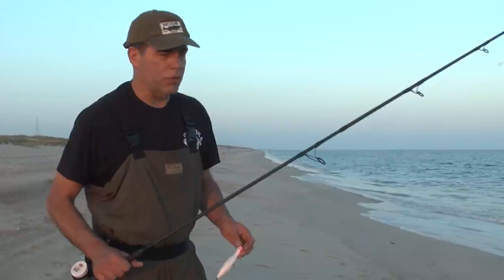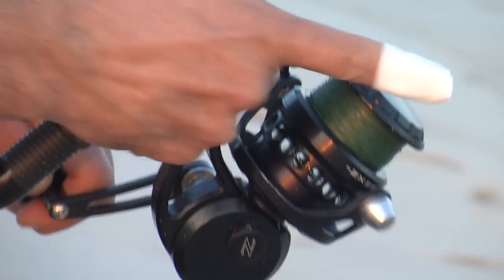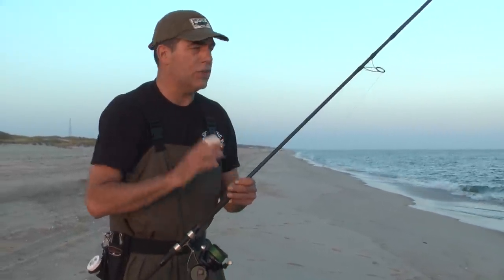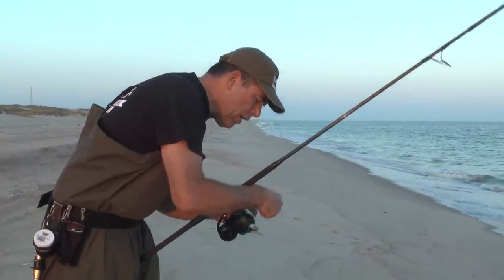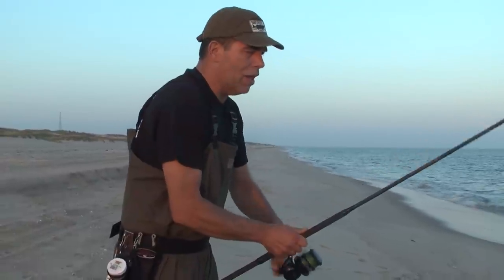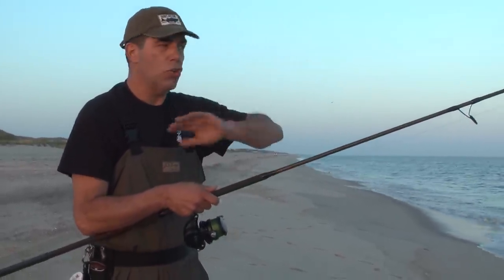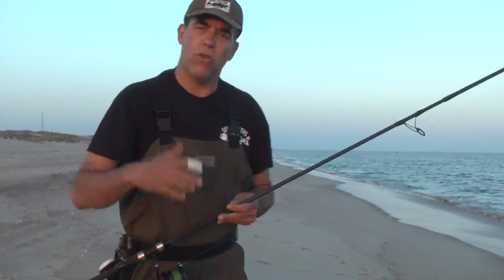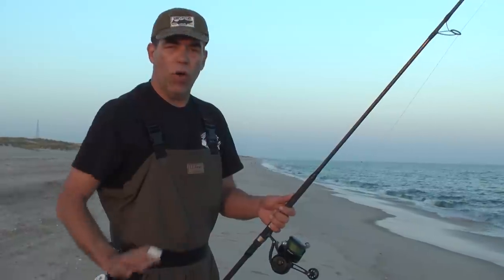How to cast a Bail less spinning reel in the surf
Showing the ease of use, the casting technique  and reasons why we use bail less spinning reels in the surf